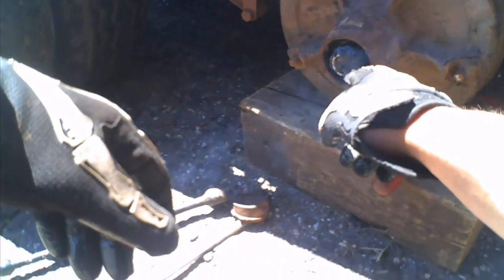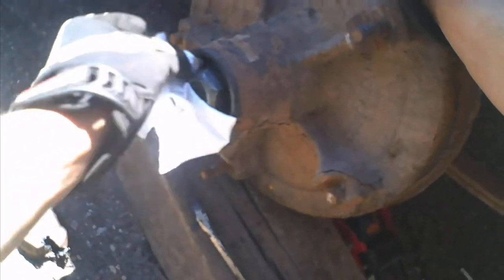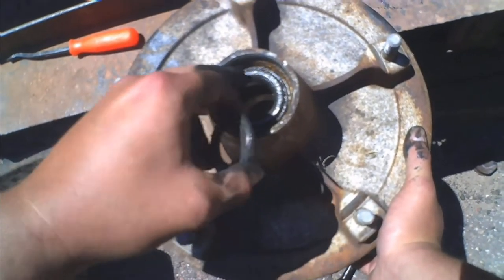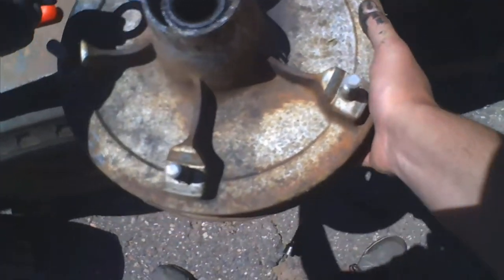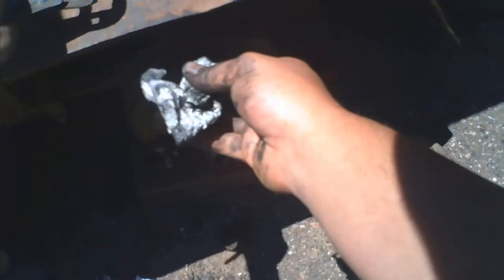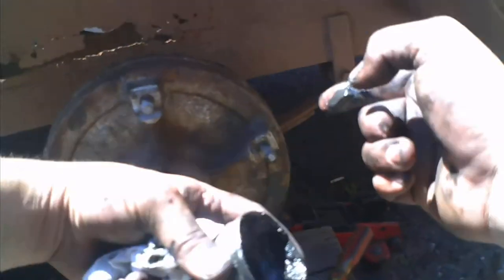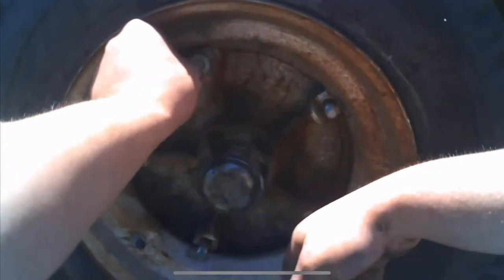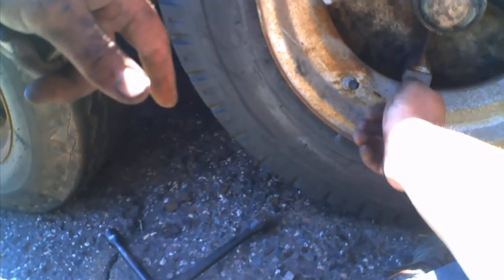Older style Trailer Hub Change & Bearing.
P. O. V. Yooper camera style. 🤷‍♂️

To finish up what i started heres a big long vidya of me changing out the hub & bearing and well tires as well. Sry i dont have best of recording abilitys let alone decent camera unless im using the phone.